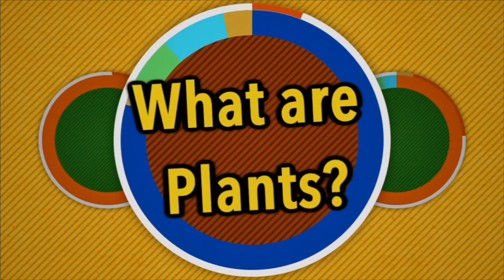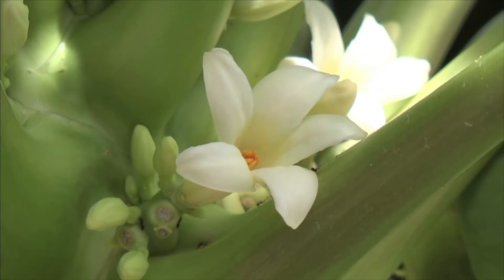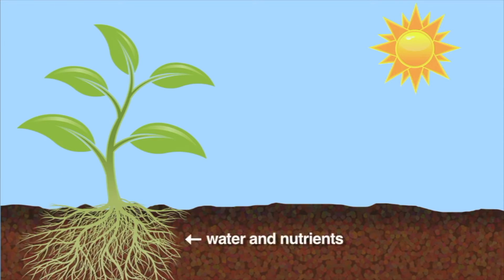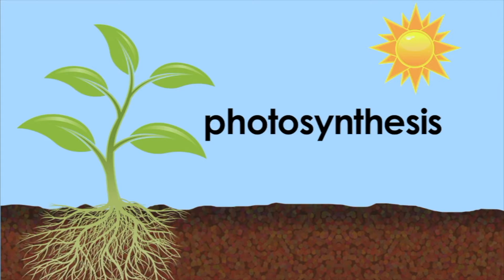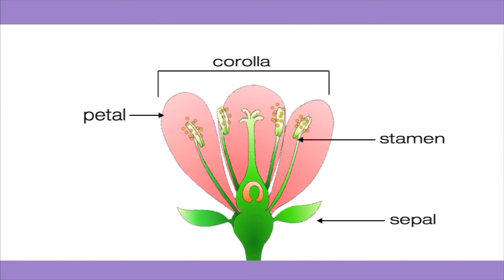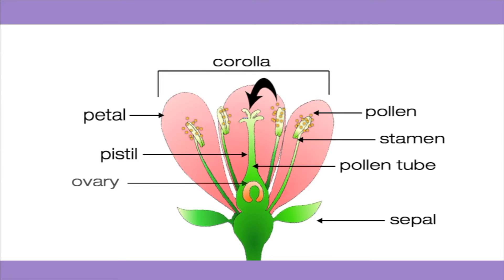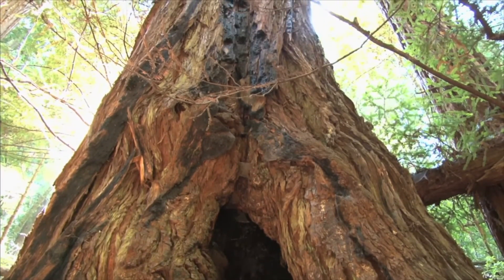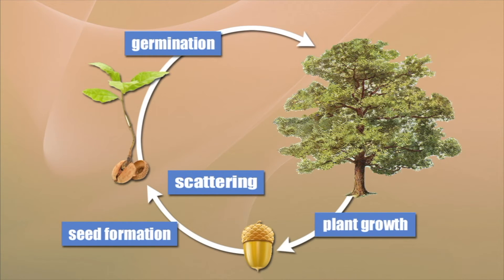Seeds and Plants for Kids | Learn About the Structure and Characteristics of Seeds and Plants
Welcome to Lesson Boosters' YouTube channel, where learning science becomes exciting for elementary and middle school students! In this engaging educational video, "Seeds and Plants for Kids," we dive into the fascinating world of seeds and plants, exploring their structure and characteristics. Designed to align with the Next Generation Science Standards, this science lesson is perfect for young learners from grades 3 to 8.

Join us on a captivating journey as we uncover the secrets of seeds and plants. Discover how seeds hold the key to new life and learn about the various types of plants that surround us, including fruits and vegetables. Understand the importance of stems and leaves in the plant's growth process, and delve into the hidden world of roots, their functions, and how they anchor plants into the ground. We'll also explore the critical process of pollination and how it enables plants to reproduce.

This video provides immense value to young learners by presenting complex concepts in a clear and concise manner. Through colorful visuals, relatable examples, and easy-to-understand explanations, children will enhance their understanding of seeds and plants while fostering a love for science. Empower your child's learning experience today with "Seeds and Plants for Kids" and unlock the wonders of the natural world!

Regenerate response
00:00 Introduction
00:29 What Are Plants?
02:05 Parts of Plants
05:42 How Plants Produce
08:46 Seeds